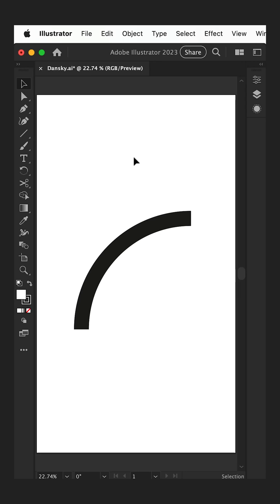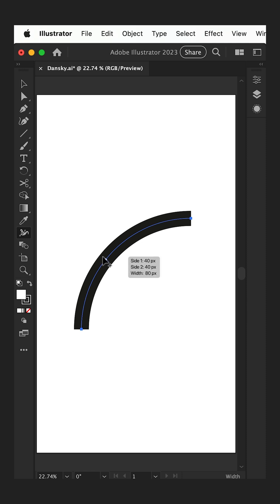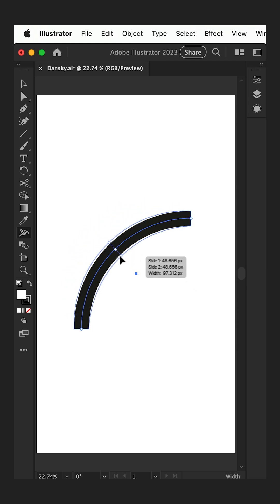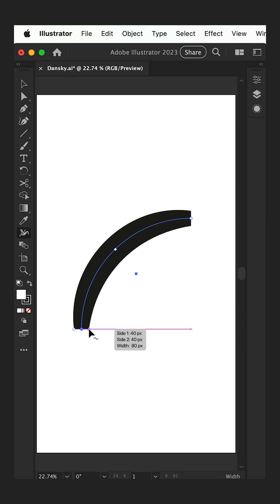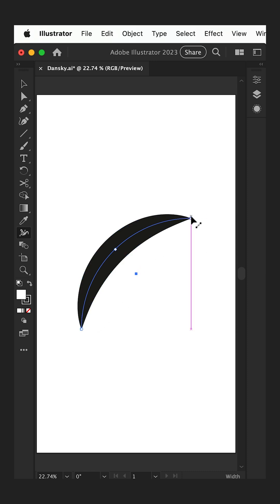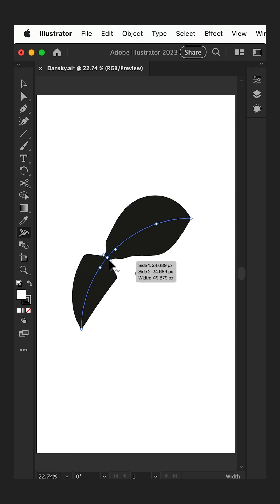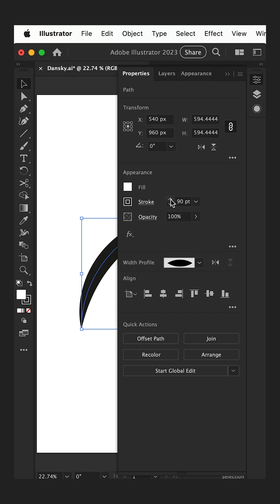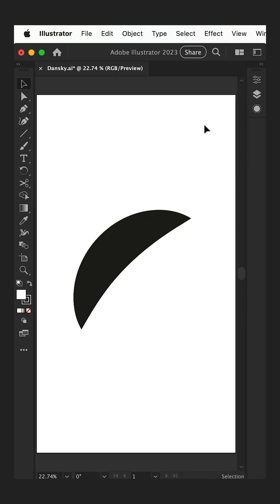Using the Width Tool in Adobe Illustrator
This tutorial will demonstrate how to use the Width Tool in Adobe Illustrator.

✌️ Connect with hundreds of other creatives right now, join our free community on Discord